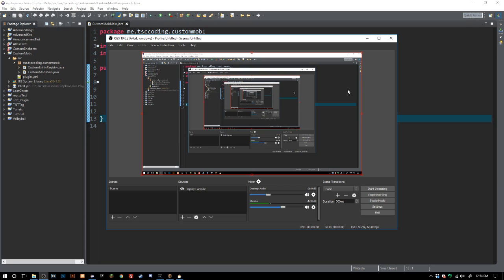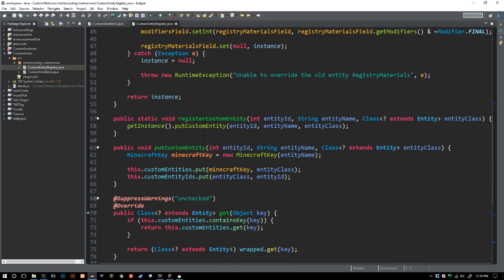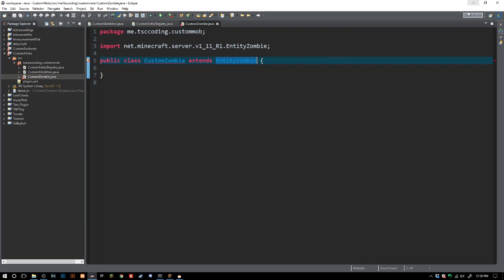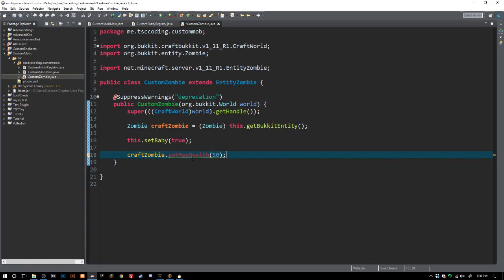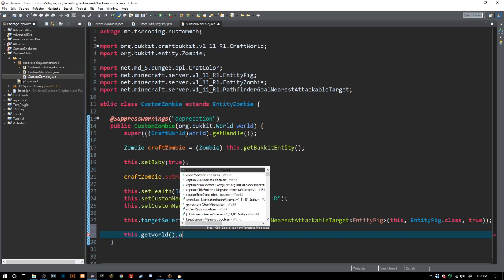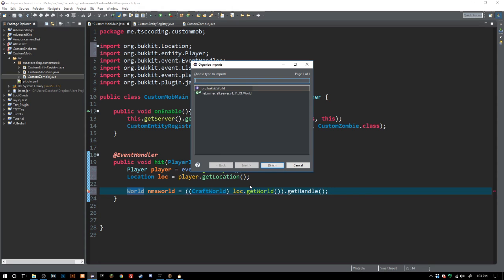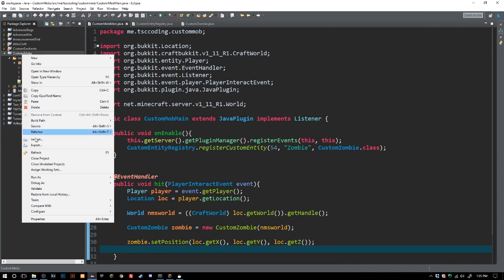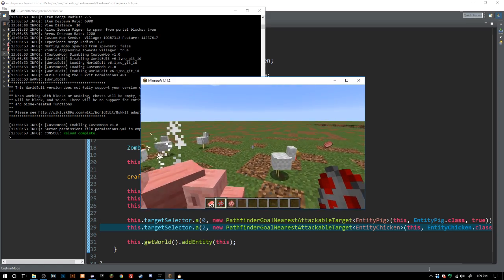Advanced Bukkit Coding - Custom Mobs with PathFinderGoals - Episode 9